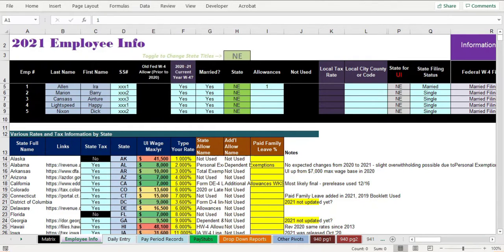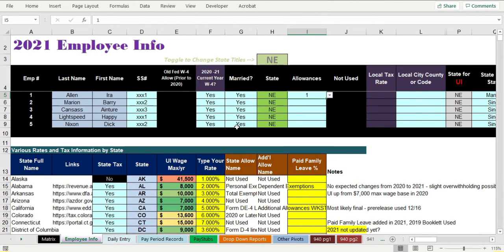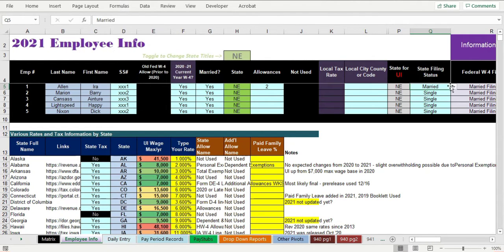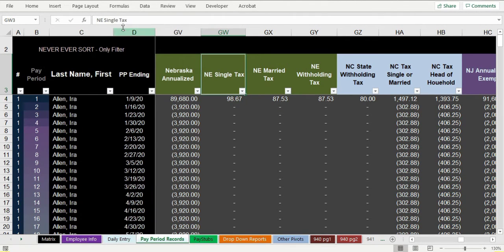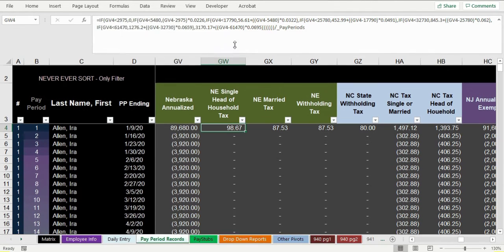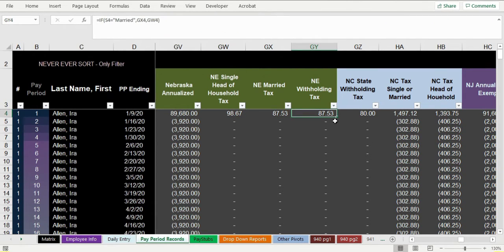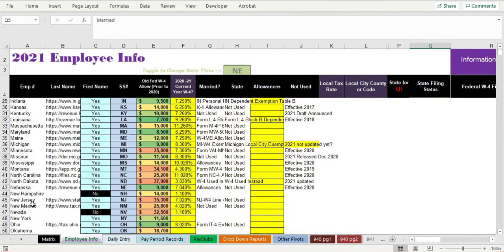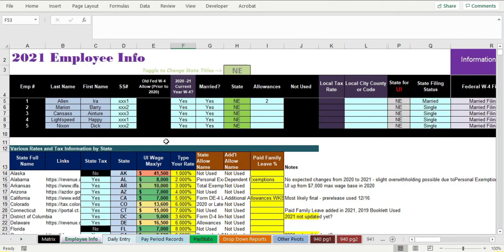2021 Payroll in Excel- Nebraska Withholding Edition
Nebraska hasn't changed since 2017, who can complain about that? For more info on the Payroll in Excel 2021 check out